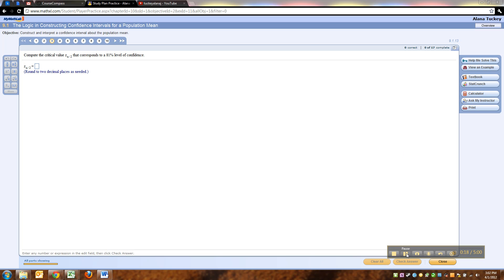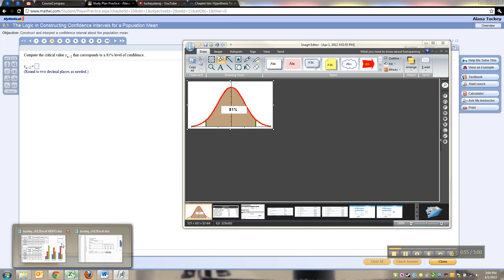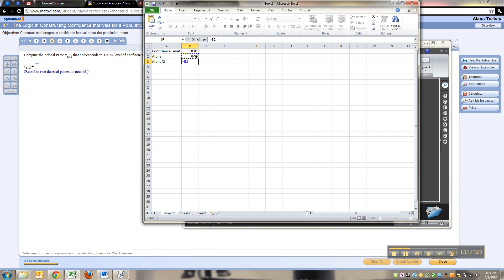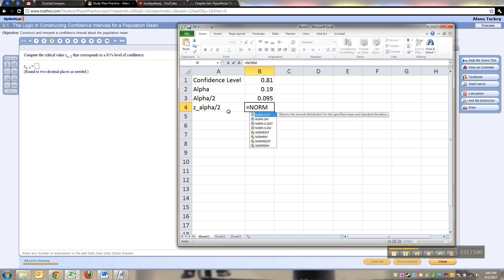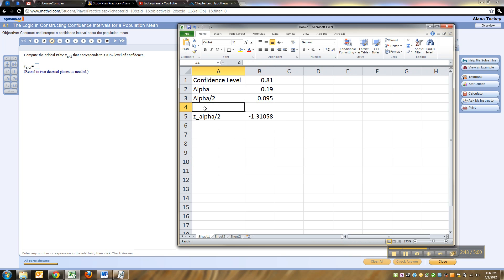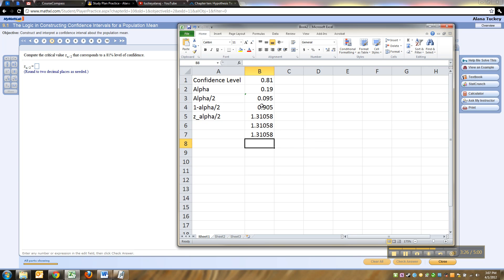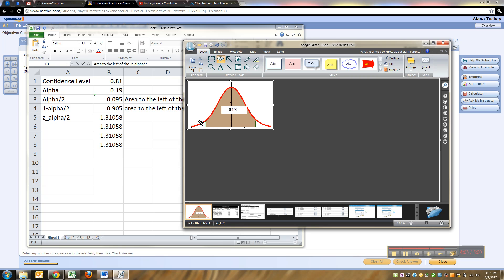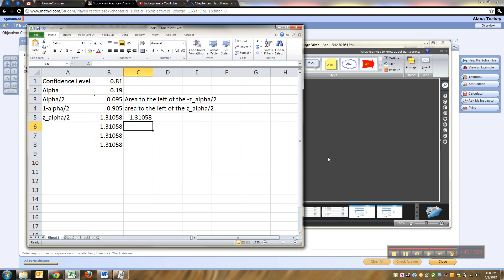MyMathLab 9.1.13 - Math 133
Tutorial for solving MyMathLab 9.1 #13 or Math 133